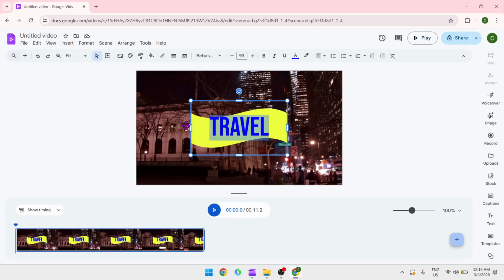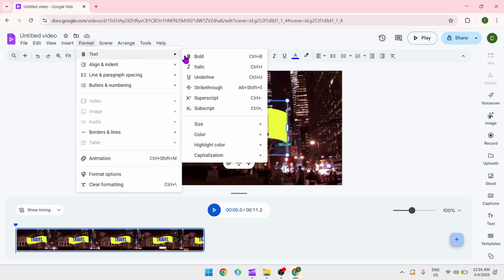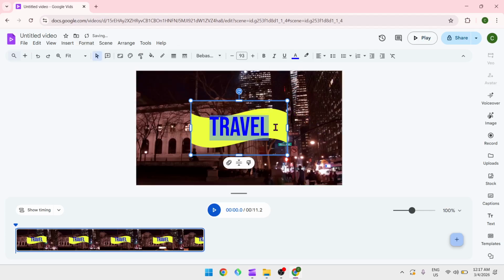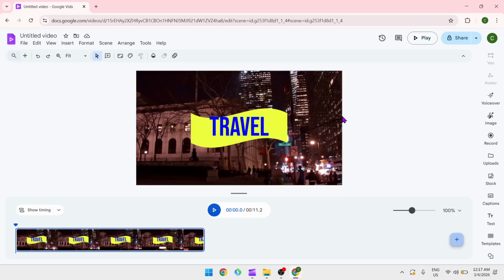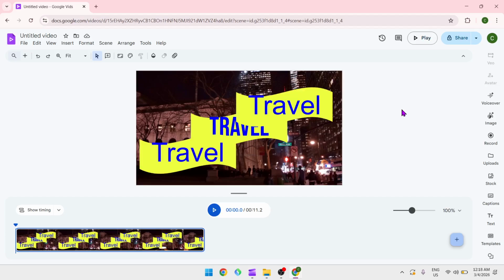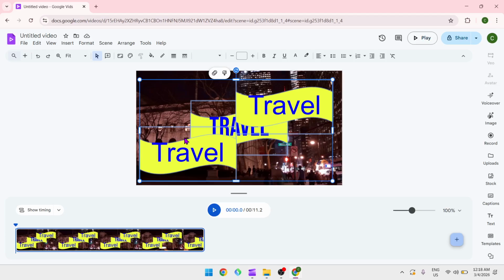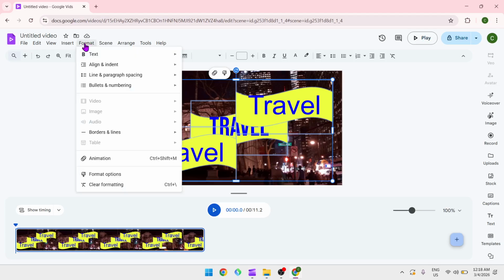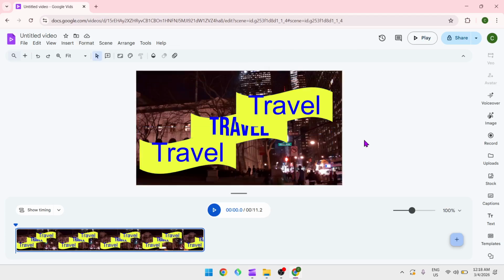How to Use Title Case for All Text on Google Vids in 2026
How to Convert Text to Title Case in Google Vids in 2026

Want to use Title Case for all text on Google Vids and maintain consistent formatting? This video explains how text formatting works in Google Vids and what options may be available for adjusting capitalization styles. Whether you're creating professional presentations, branded videos, or educational content, consistent text formatting improves clarity and visual impact.

Google Vids includes text editing tools for modifying font style, size, alignment, and basic formatting. However, automatic case conversion features such as full Title Case transformation may depend on current platform capabilities. In some cases, capitalization may need to be adjusted manually or prepared before inserting text.

This overview explains how text formatting generally works in Google Vids, how capitalization affects readability and design consistency, and what to consider when standardizing text across scenes. If you're looking to apply Title Case styling in Google Vids, this guide provides a clear explanation of how text case management functions.